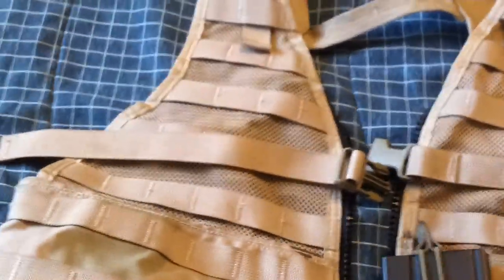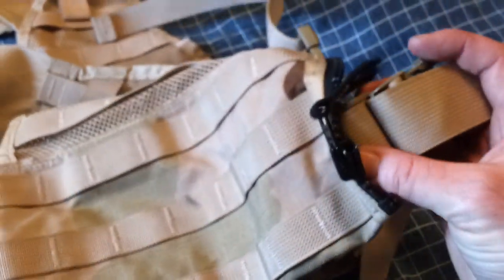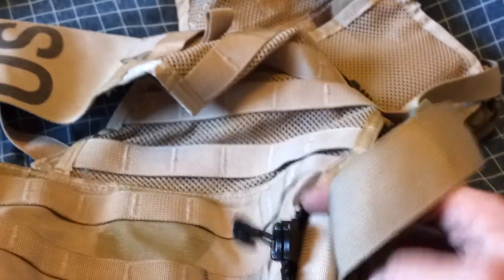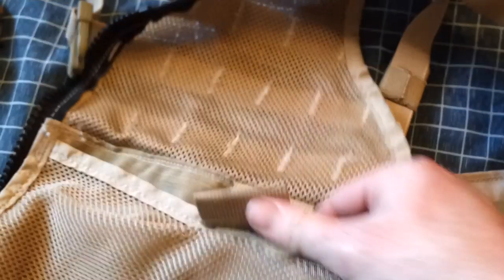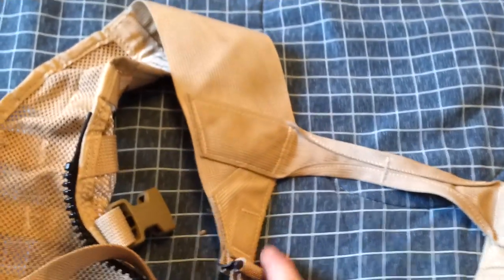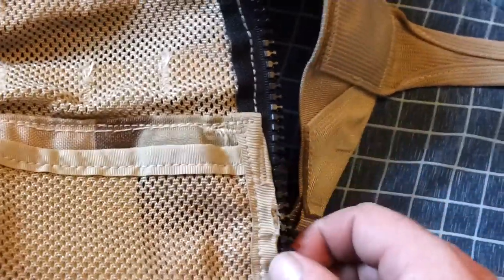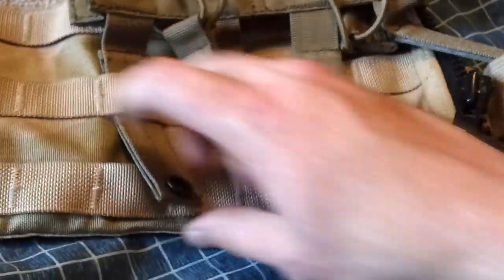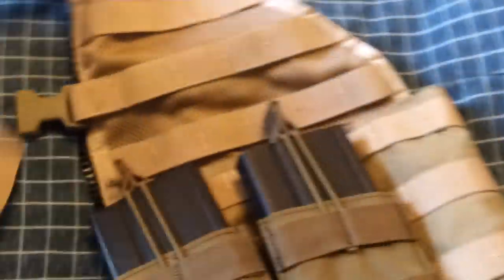How to adjust the LBV MOLLE vest.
Just simple description of how to adjust the USGI LBV Load Bearing Vest. Also a brief description of how to mount MOLLE gear.